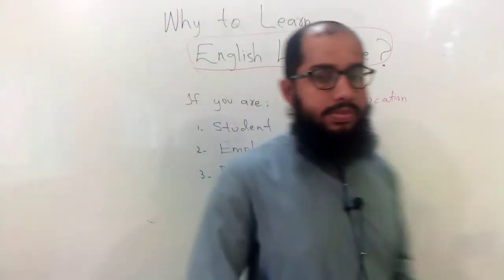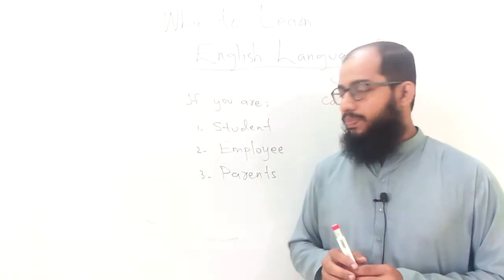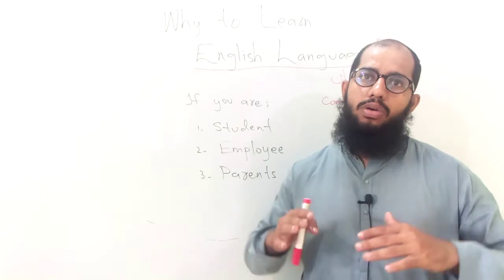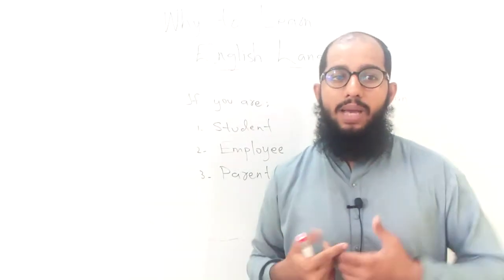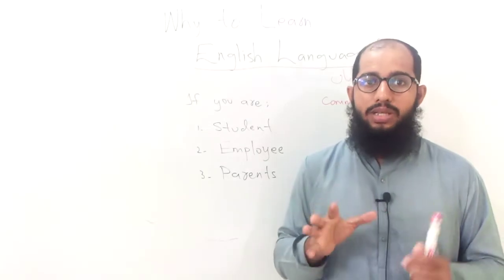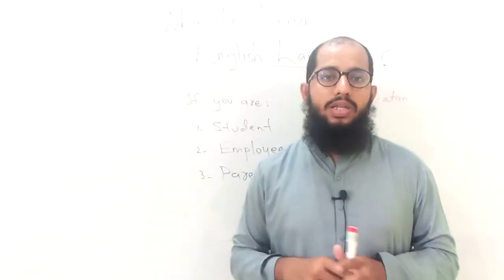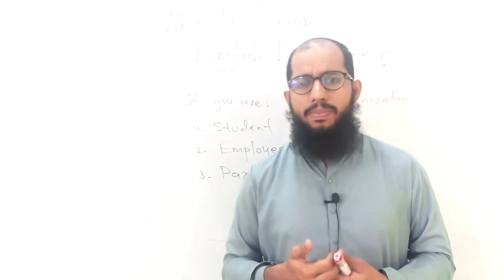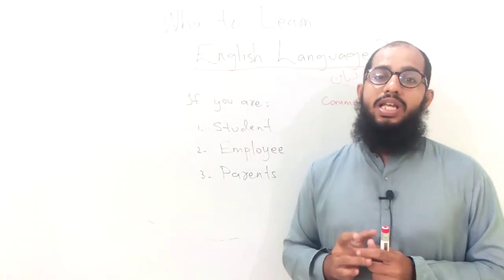Why To Learn English Language being an Employee - English is Easy